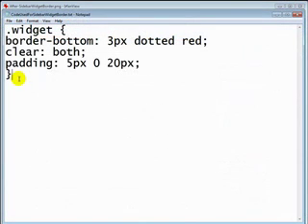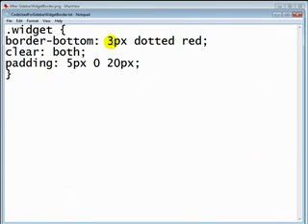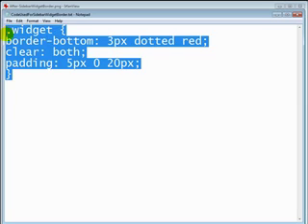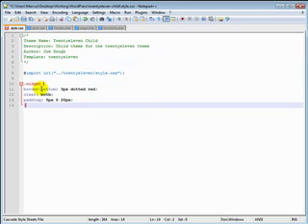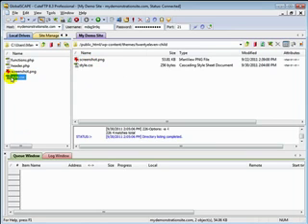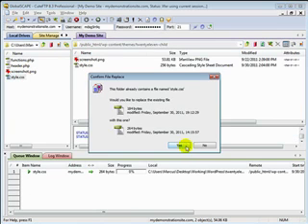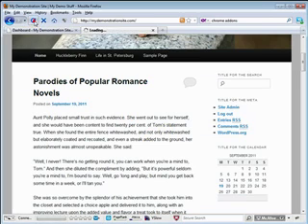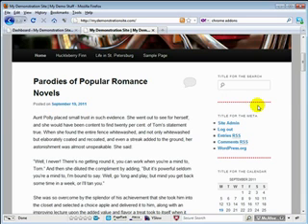How to Add a Border to Your Sidebar with Wordpress Themes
This video is a tutorial on how to add a border to your sidebar with wordpress themes.